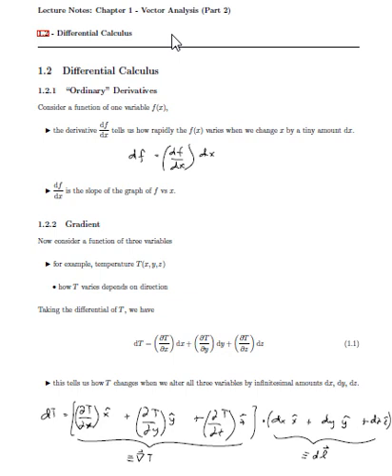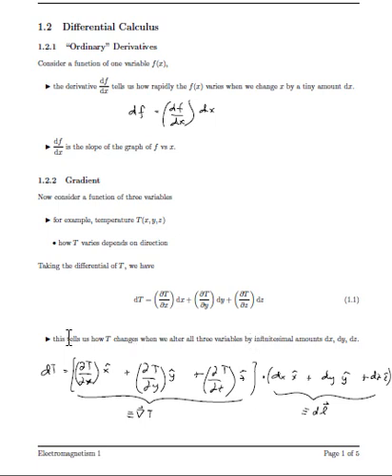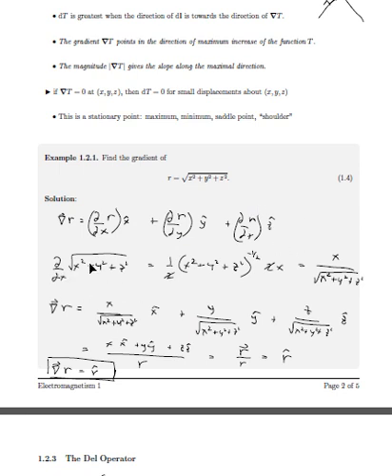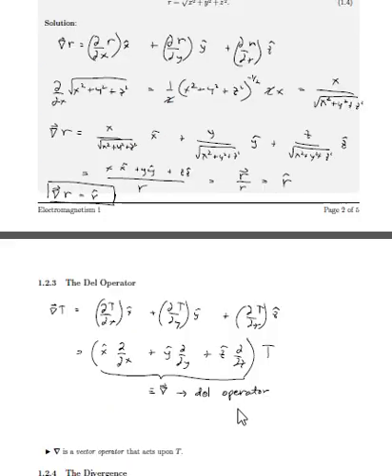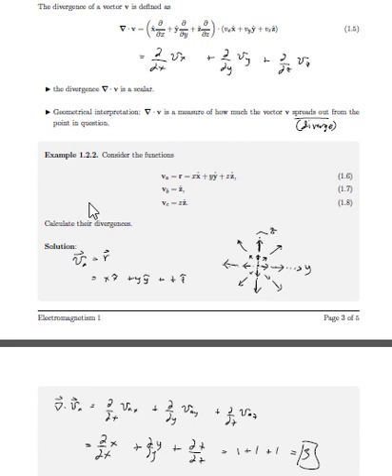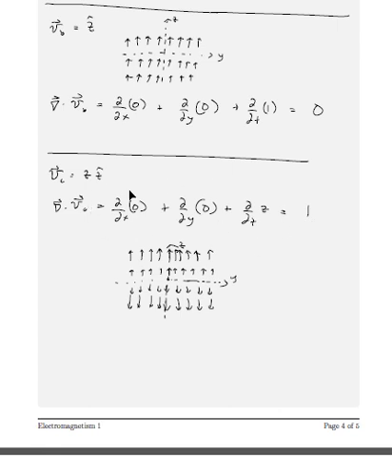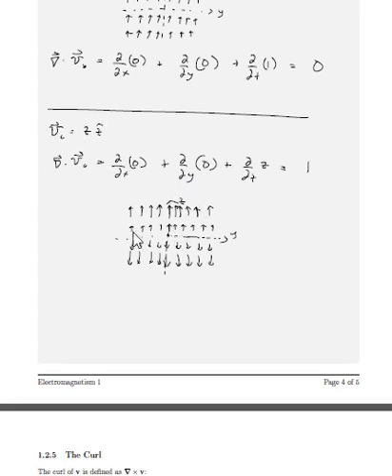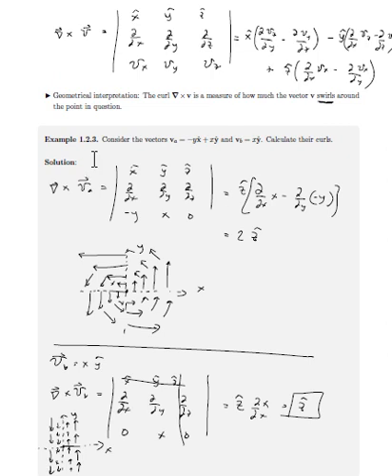EE 225 (Week 2)